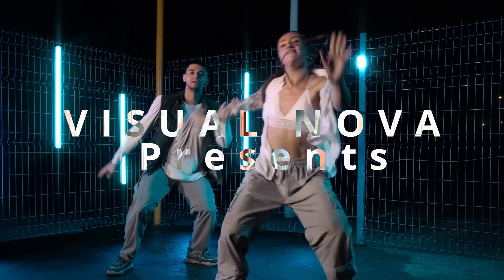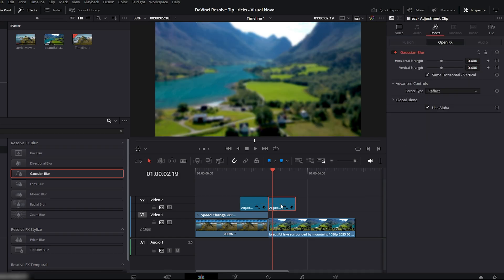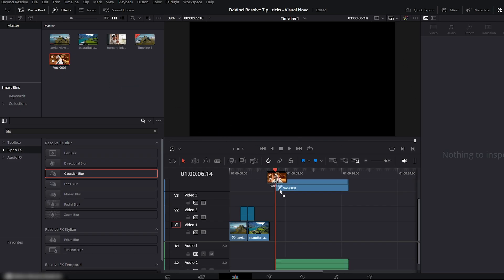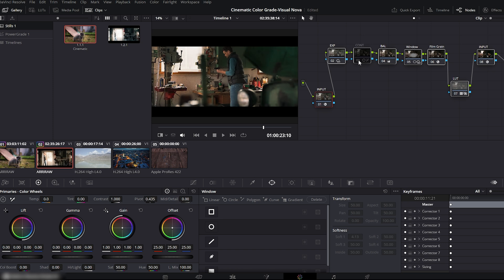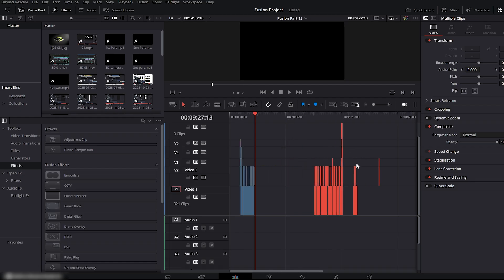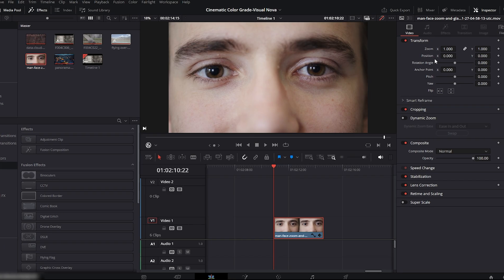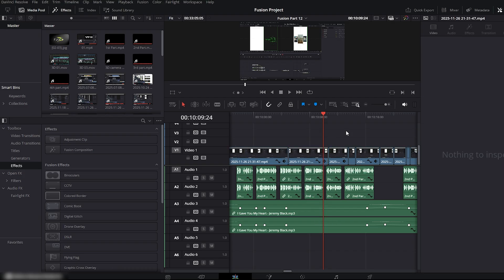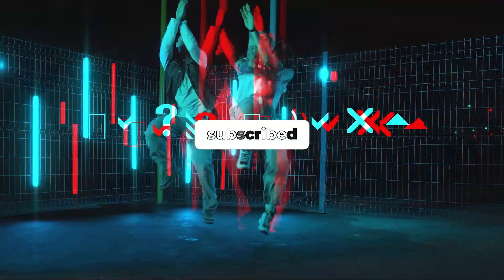10x Faster Workflow in DaVinci Resolve 🔥 10 Tips & Tricks Every Editor Must Know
Save HOURS in DaVinci Resolve with these 10 powerful tips & tricks.
Fast, smooth & professional workflow for every editor

👇 Watch till the end — every tip is actually useful!
00:00 – Intro
00:17 – Smooth Blur Transition
01:42 – Magic Mask
02:39 – Smart Reframe
03:25 – Instant Color Grading with Power Grades
04:41 – Timeline Push
05:28 – Dynamic Zoom
06:30 – Ease in & Ease out
07:04 – Audio & Video File Missing
07:47 – Nudge Audio & Video
08:22 – Adjustment Clip
08:54 – Outro